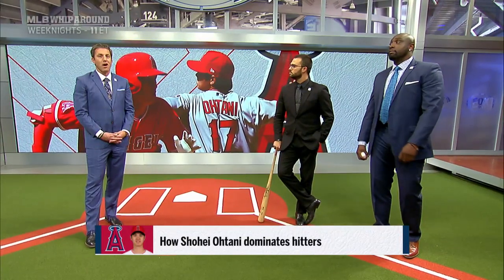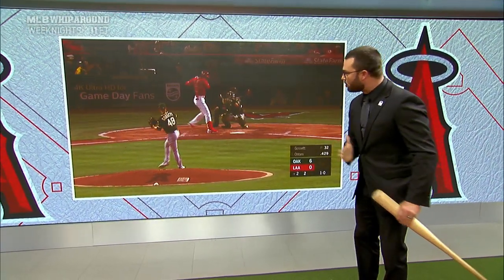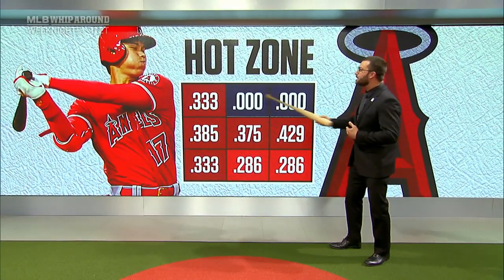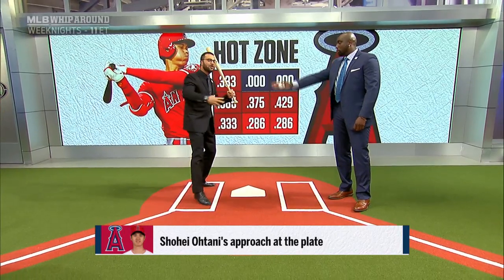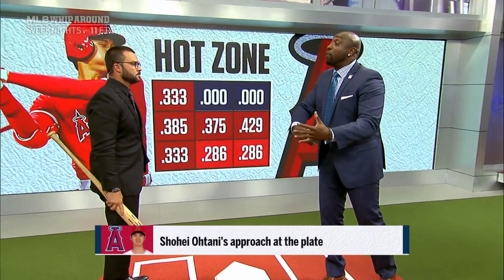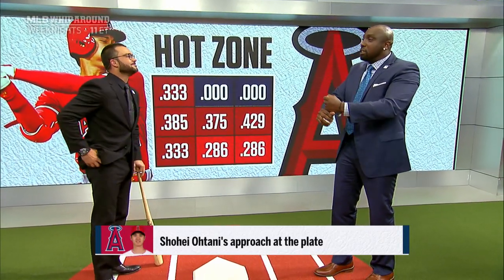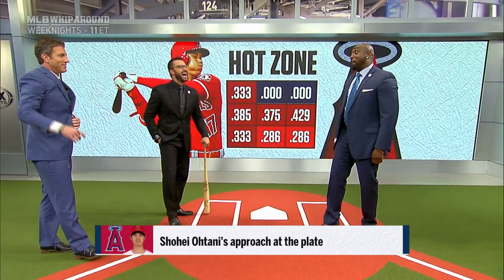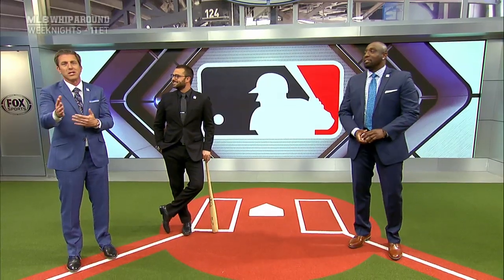Demo break down of Shoehei Ohtani’s approach at the plate | MLB WHIPAROUND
Nick Swisher breaks down Shoehei Ohtani’s approach at the plate and Eric Hosmer asks Dontrelle Willis where get got his famous leg kick from.